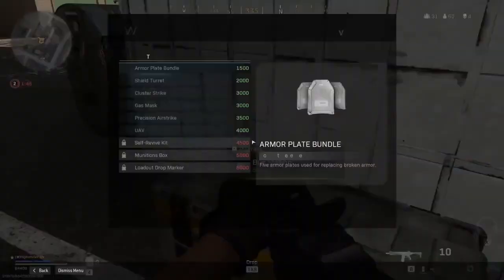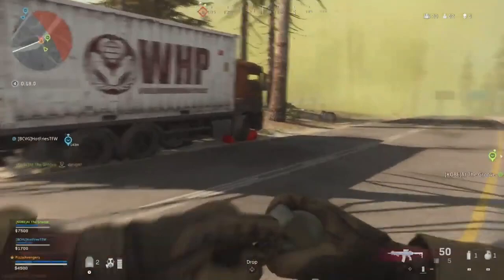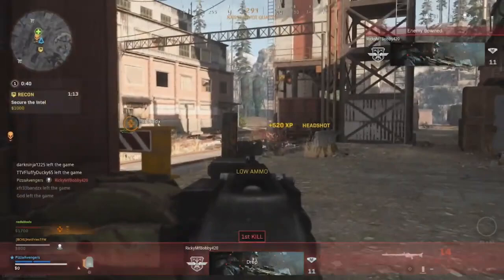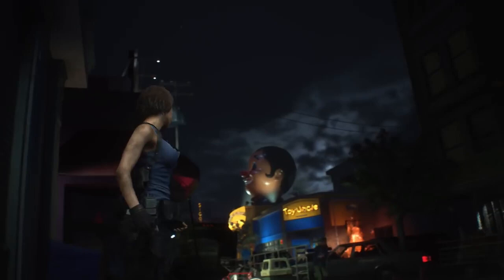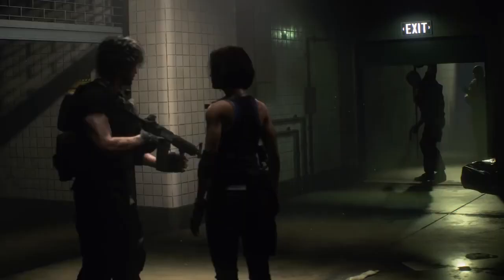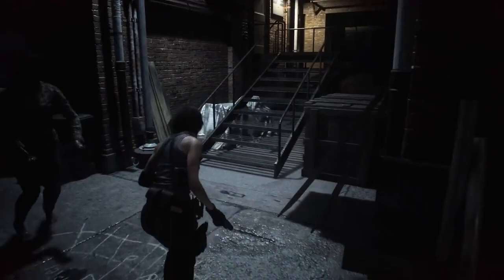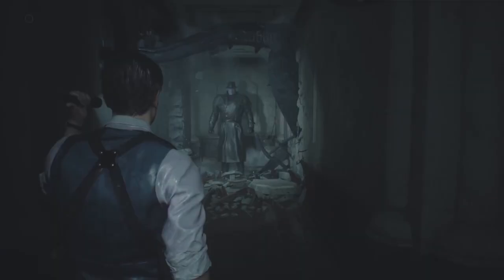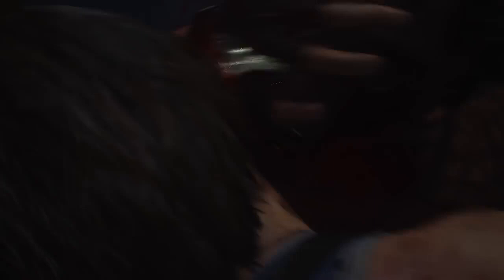COD : Warzone & Resident Evil 3 | Gameopedia | Gamer@Malayali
Here are the minimum specs needed to play Call of Duty: Warzone:

OS: Windows 7 64-Bit (SP1) or Windows 10 64-Bit
CPU: Intel Core i3-4340 or AMD FX-6300
RAM: 8GB RAM
HDD: 175GB HD space
Video: NVIDIA GeForce GTX 670 / GeForce GTX 1650 or Radeon HD 7950
DirectX: Requires DirectX 12 compatible system
Network: Broadband Internet connection
Sound Card: DirectX Compatible

Resident Evil 3:

MINIMUM:
Requires a 64-bit processor and operating system
OS: WINDOWS® 7, 8.1, 10 (64-BIT Required)
Processor: Intel® Core™ i5-4460 or AMD FX™-6300 or better
Memory: 8 GB RAM
Graphics: NVIDIA® GeForce® GTX 760 or AMD Radeon™ R7 260x with 2GB Video RAM

Updated System Specs :

MSI b450 pro vdh max motherboard

Amd Ryzen 5 3500 3rd gen processor

Gskill ripjaws ddr4 3000 mhz 8 gb

Kingston 240 gb ssd

Cooler Master 450 w powersupply

Antec nx 310 cabinet

Zotac nvidia gtx 1650 super edition

Lg 24 inch gaming monitor 75 hz 1 ms response time

Ant e sports MK 3000
Gaming keyboard

Ant E sports GM300 mouse

Ant e sports h707 rgb headset